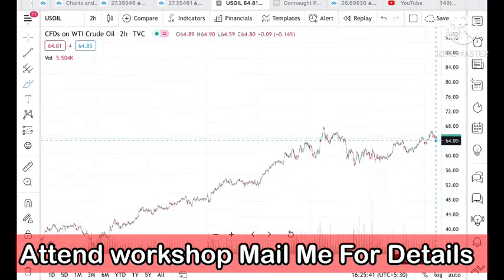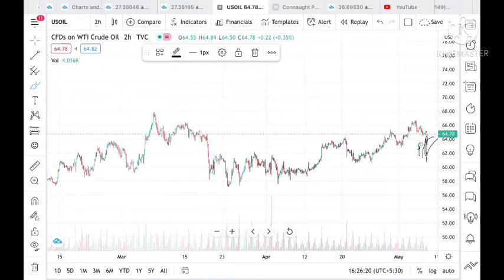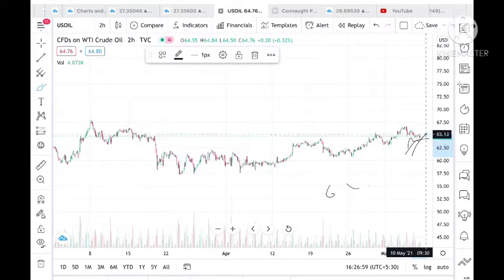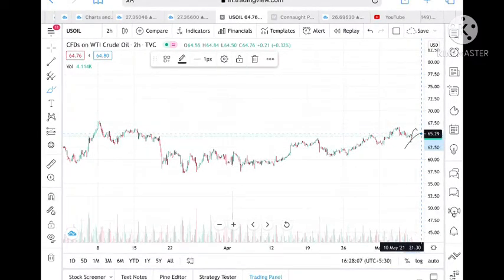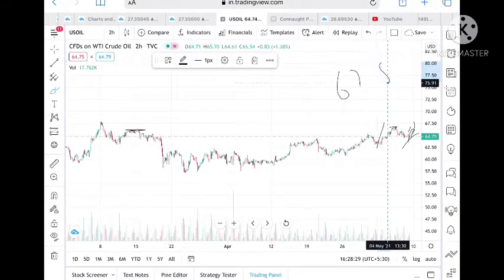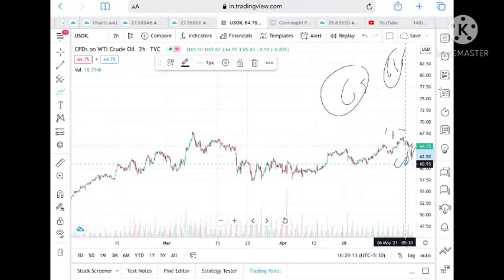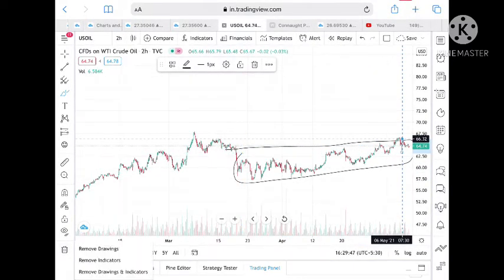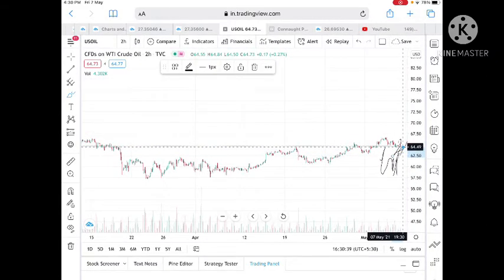Crude Oil Analysis || 10th-14th May 2021 || Crude Oil Forecast || Is This The Right Time To Invest?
crude oil Analysis || 10th-14th May 2021 || Crudeoil Outlook || Is This The Best Time To Invest In crudeoil

Twitter.com/deepakzbro